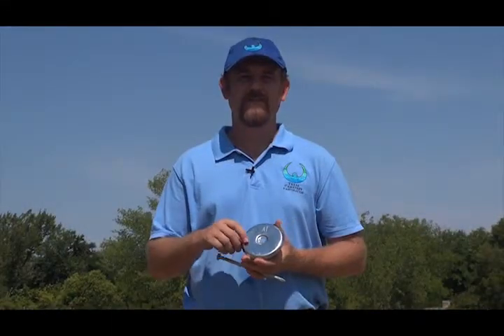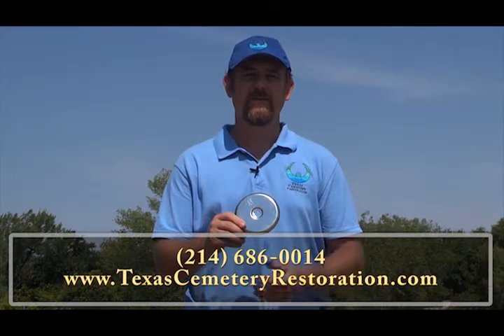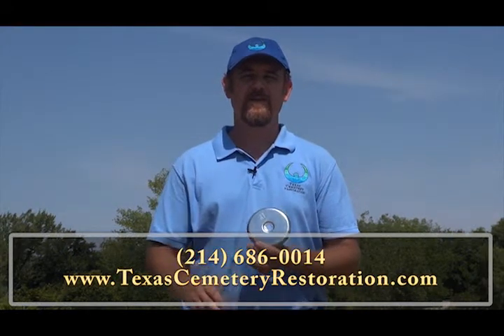Plot Markers for Cemetery Design